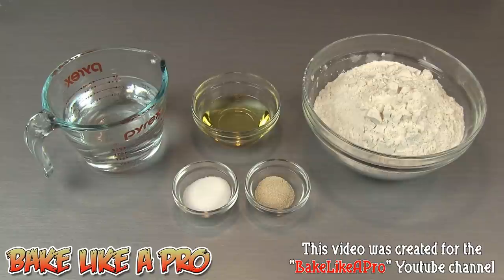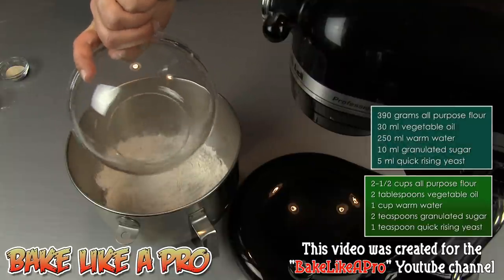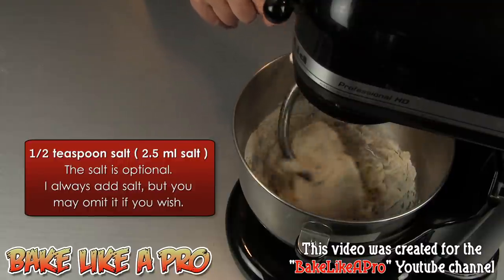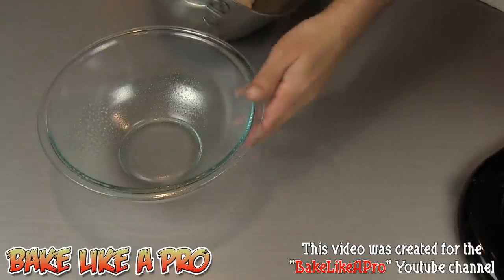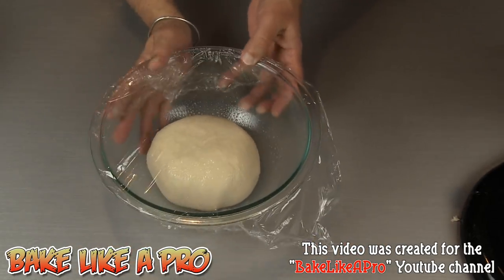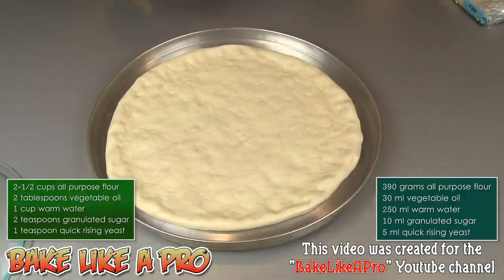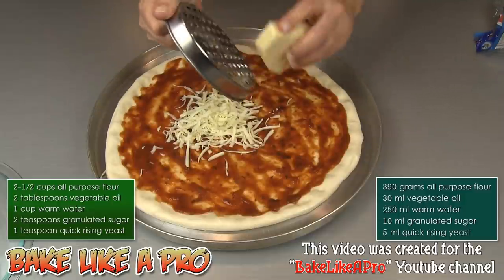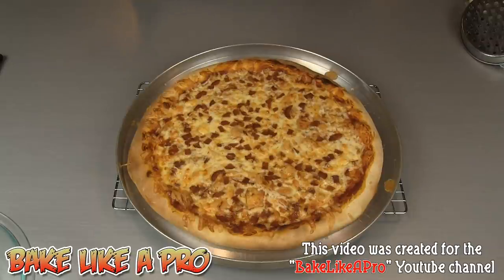Easy No Fail Pizza Dough Recipe And Pizza Recipe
This is my super simple yeast pizza dough.  My pizza dough is authentic and one I've used for over 25 years.

I'll show you from start to finish how to make this beautiful dough.  At the end I'll use this dough and bake a pizza.

If you've always wanted to make authentic pizza dough at home, this recipe is for you !  I've worked in many pizza places in my lifetime, and contrary to common belief, there is nothing secret or special about pizza dough, it's a simple recipe, and easy to make at home !